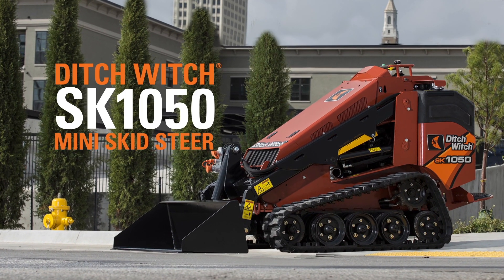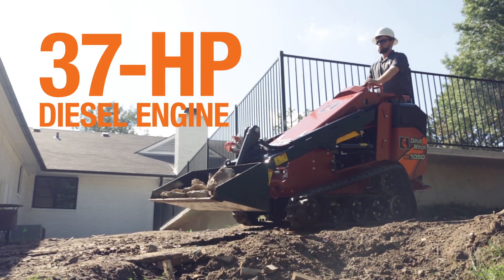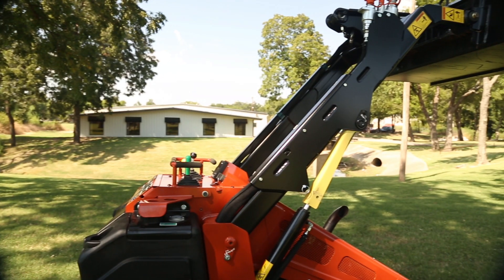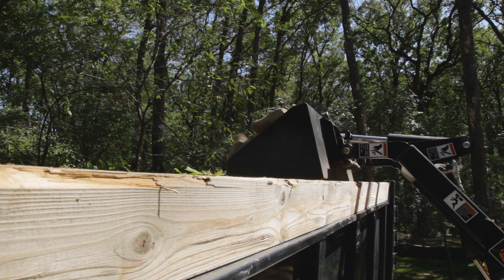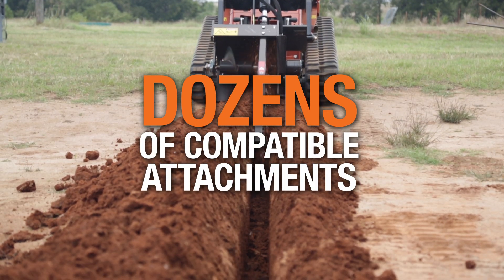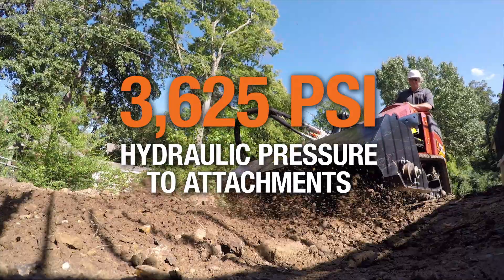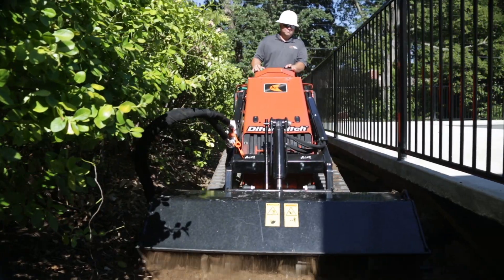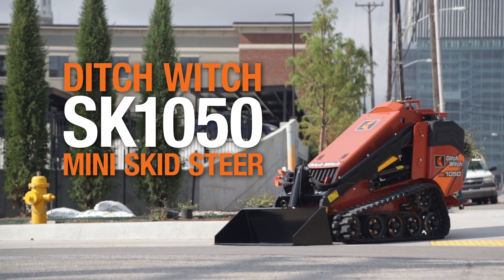Ditch Witch® SK1050 Mini Skid Steer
Just as strong as it is powerful, the SK1050 can lift over 1,000 lbs and provides leading power to the attachment for maximum productivity on every jobsite.